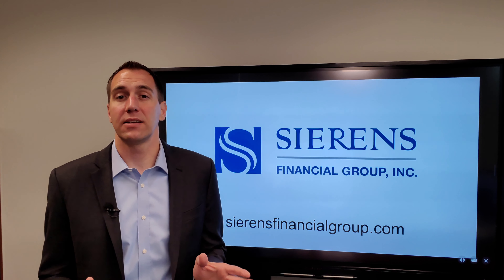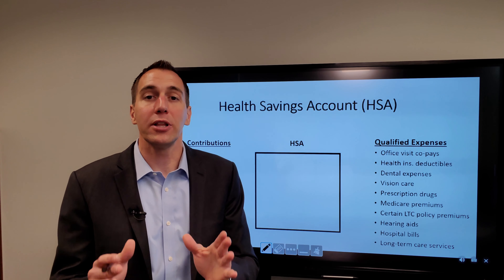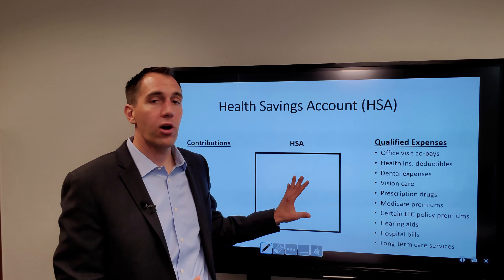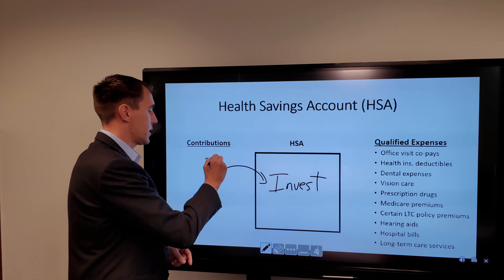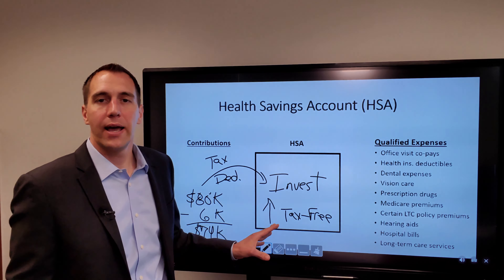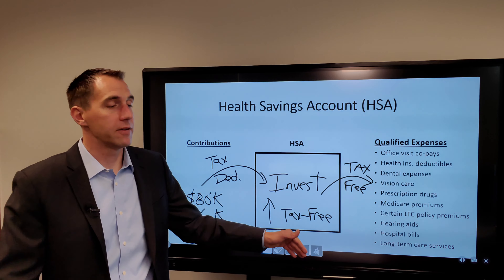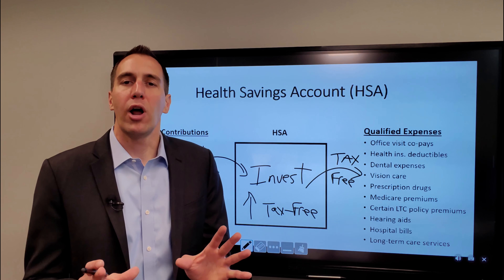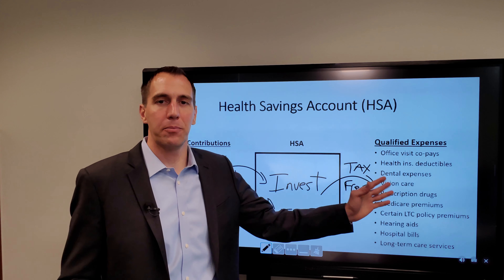Should I contribute to my Health Savings Account? Potential TRIPLE TAX ADVANTAGE Account!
Are you wondering…  Should I contribute to my Health Savings Account (HSA)?  This account type has many tax and retirement benefits.  In this video you will find the HSA explained, if it may be available to you to contribute to, and most importantly how to utilize it to your potential retirement and tax benefit.

The health savings account (or HSA) is a tax advantaged account for individuals covered under high deductible health plans and can be utilized for health and medical expenses.  Understanding HSA accounts can help provide a lot of benefit to your future. In the video we cover

-Can you contribute to a health savings account
-hsa vs fsa
-how does the health savings account work
-the potential triple tax advantage of the HSA
-Key tips on how to utilize a HSA account in your retirement plan